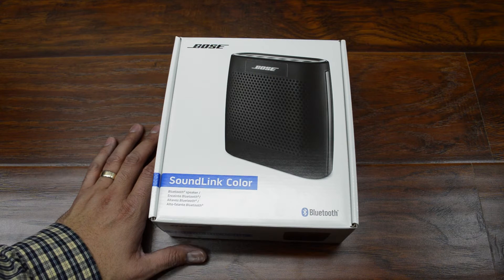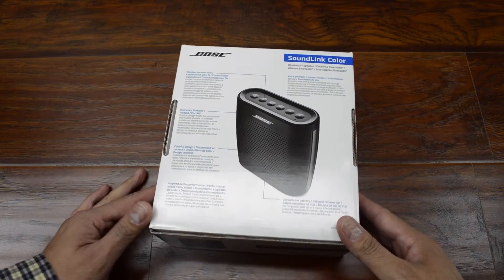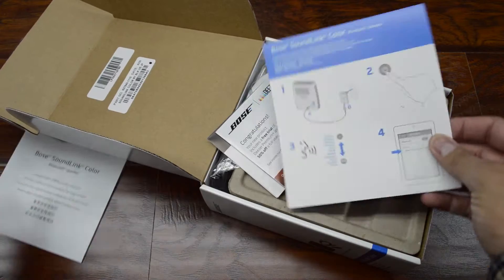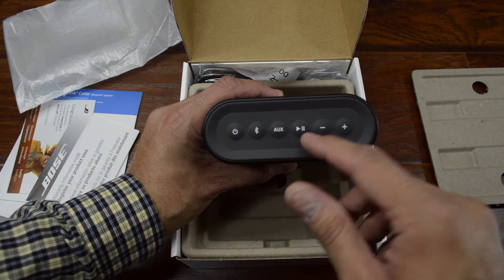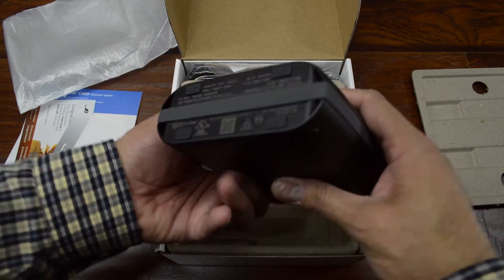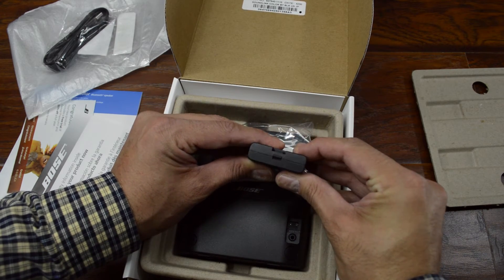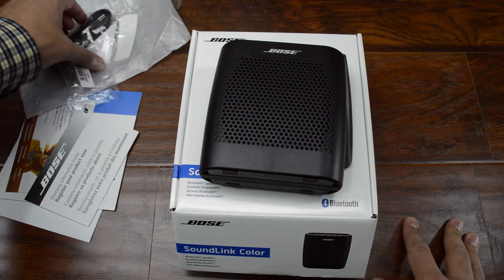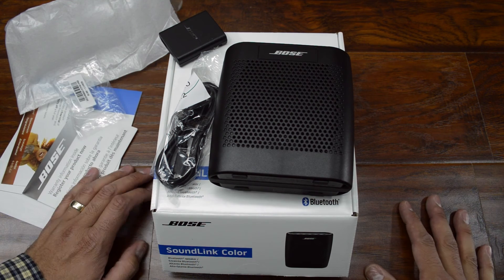Bose Soundlink Color Unboxing